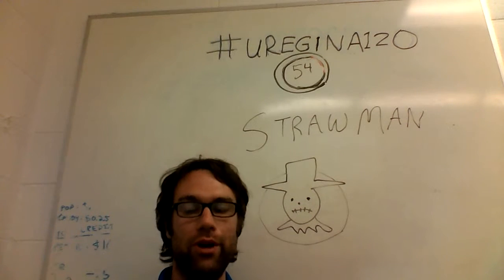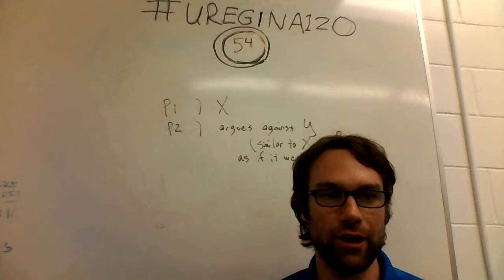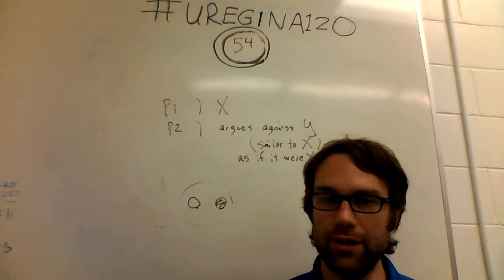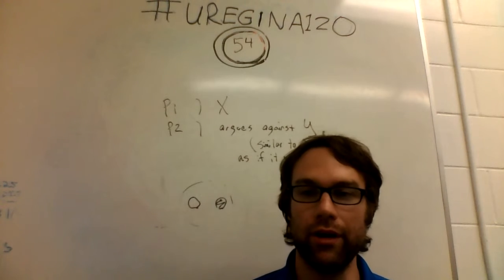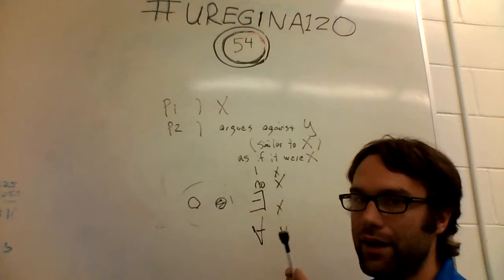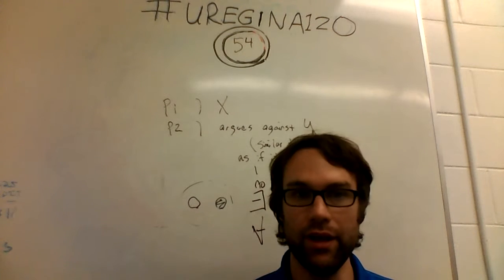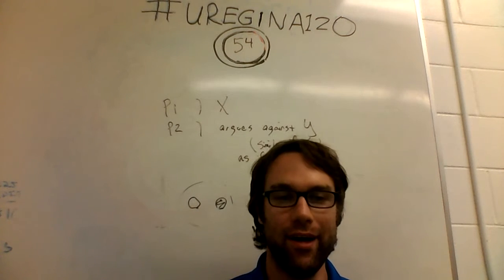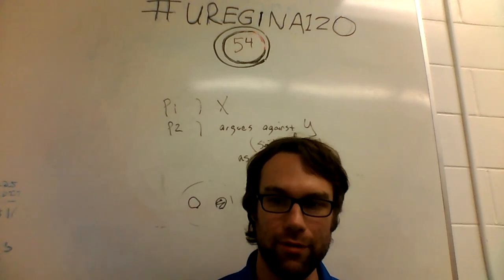uregina120 - #54 - Strawman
How to be honest about disagreements